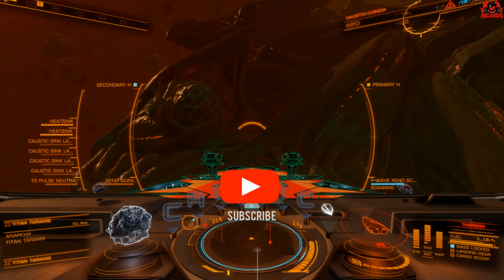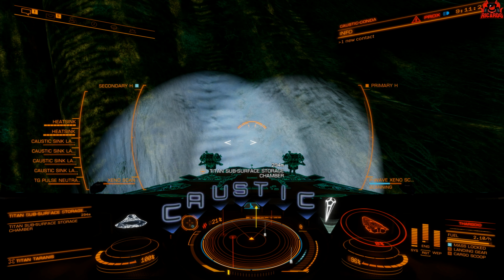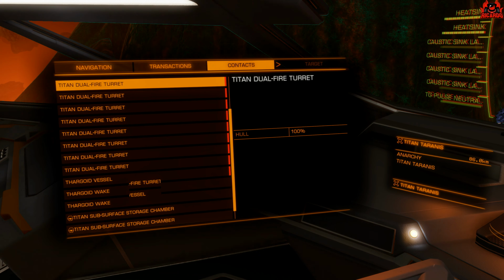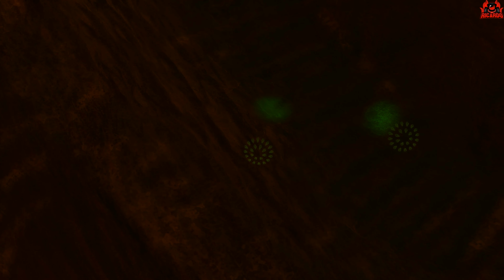Inside the Thargoid Titans: RESCUED Humans Found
The Thargoid Pulse Wave Scanner has been upgraded - but how do you use it to find these captive Humans on the Titans?

//Ricardos Gaming EMotes for TWITCH & DISCORD

//Do YOU like the intros and gaming Icons on my channel?

STAR-R3X5-V5T7

// Wanna Chat?

// ---⏱️Timestamps⏱️---
00:00 Thargoids have Humans captive
01:00 What do you need on your ship to succeed in scanning the Titans
03:00 Getting through the Maelstorm to the titan
04:00 scanning the Titans with the pulse waves xeno scanner
05:00 Finding the Titan sub-surface storage chambers